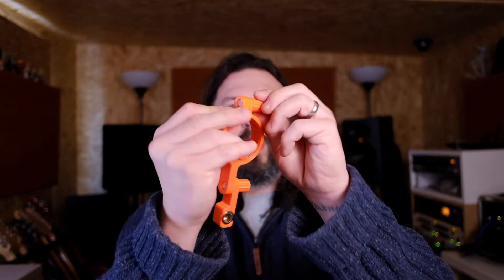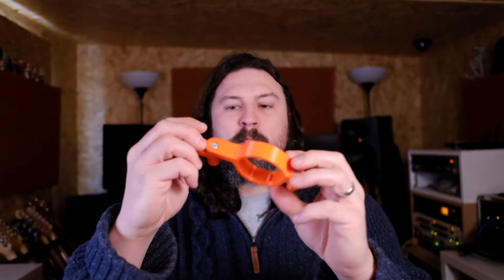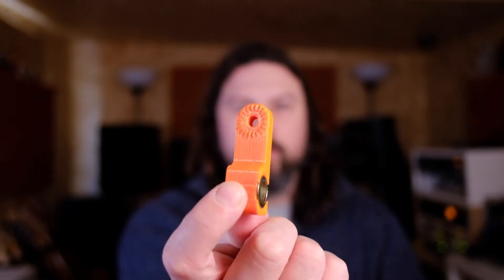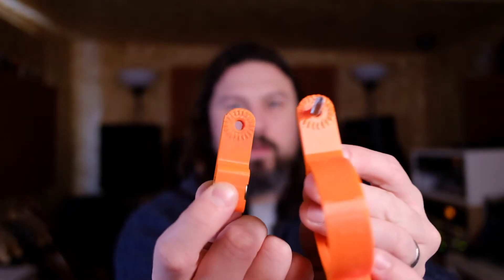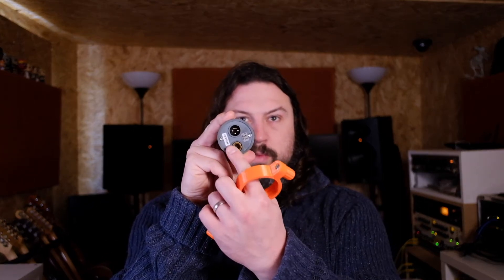Aston Microphone Mounts FIXED!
Here's a solution to your Aston mic mounting hell!
Simply Softy eBay Shop
Aston Stealth mount
Aston Spirit / Origin mount